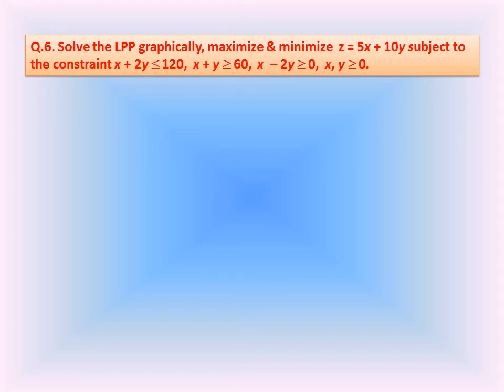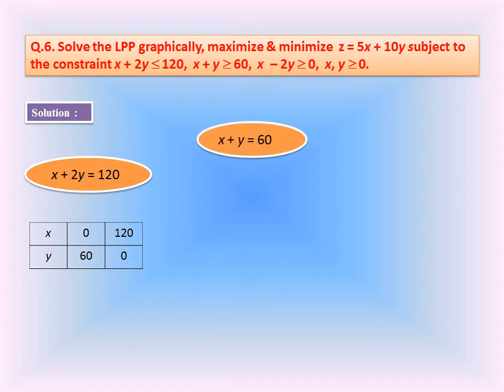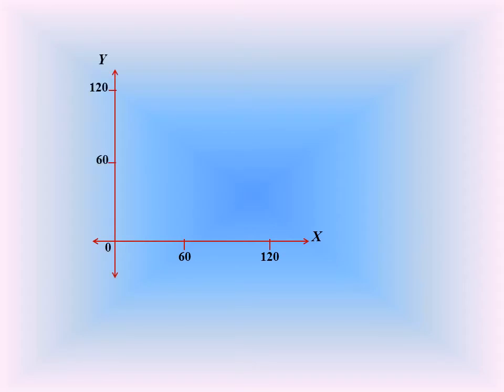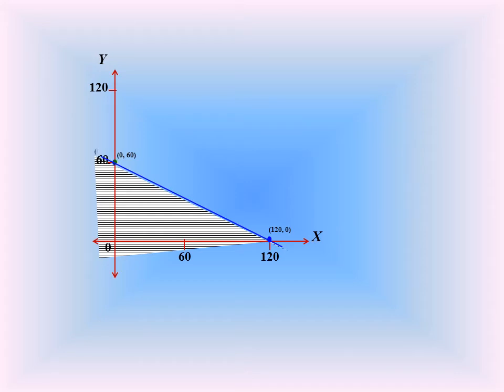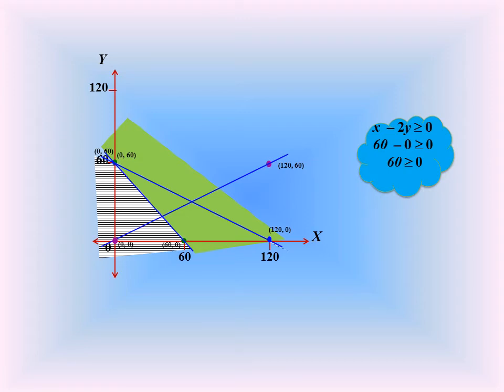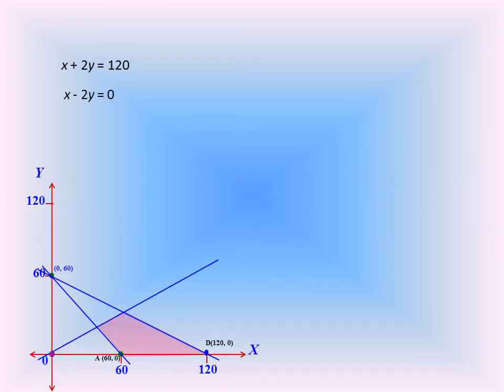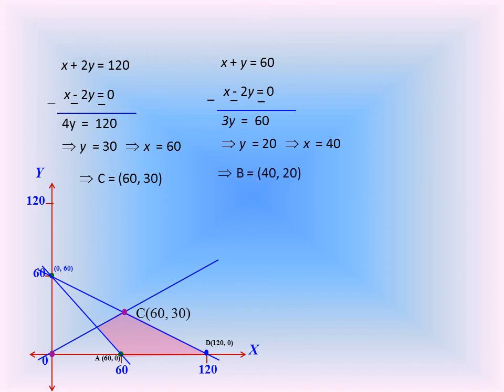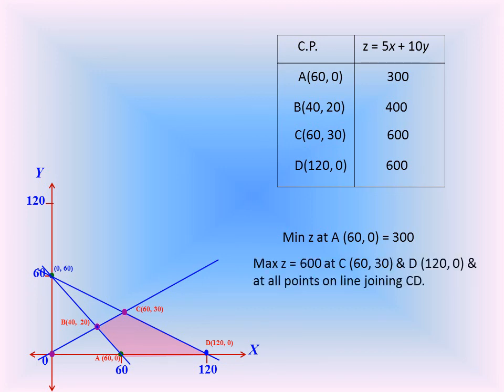Class 12 Linear programming problem Part3